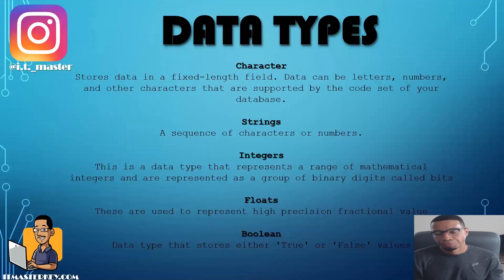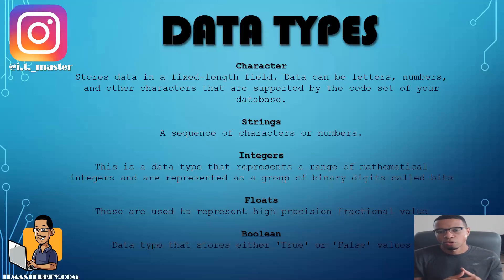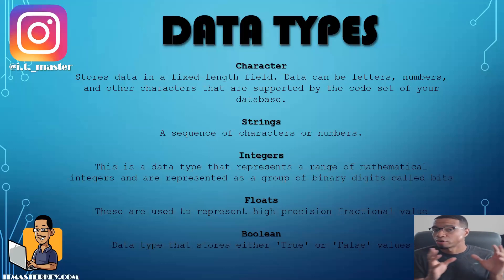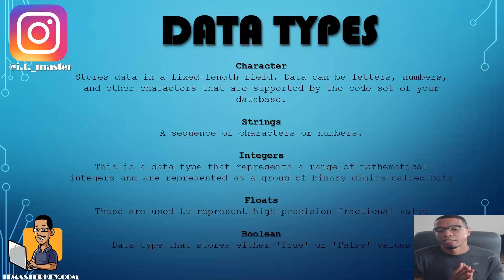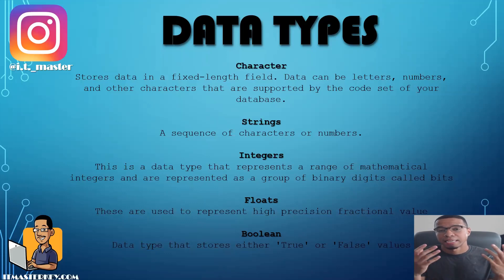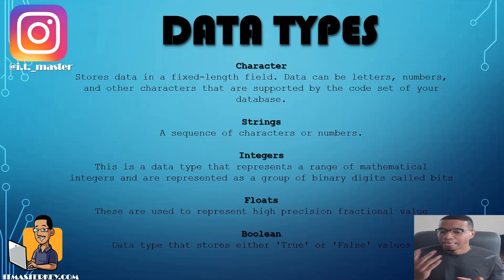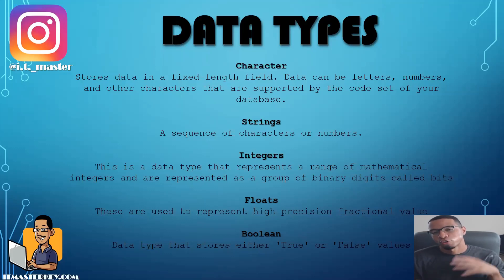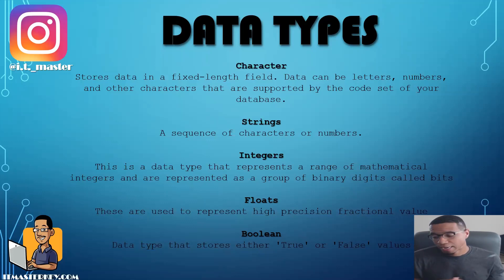I.T. FOR BEGINNERS COURSE EP3: DATA TYPES By Tech Professor